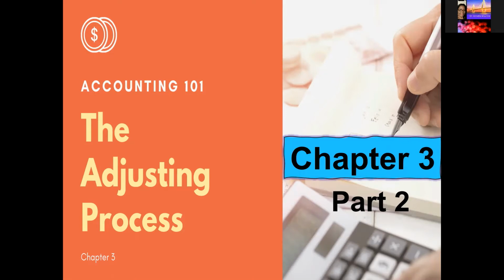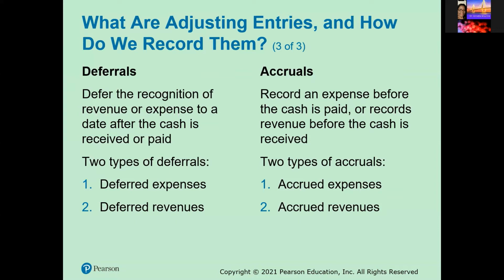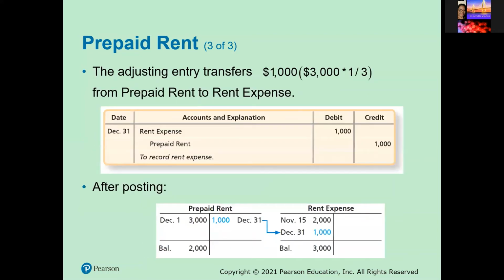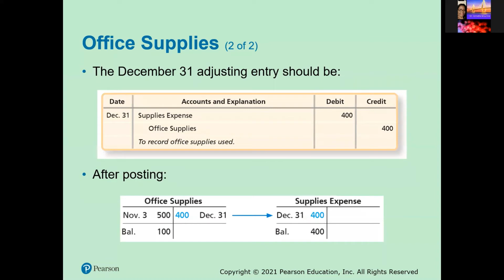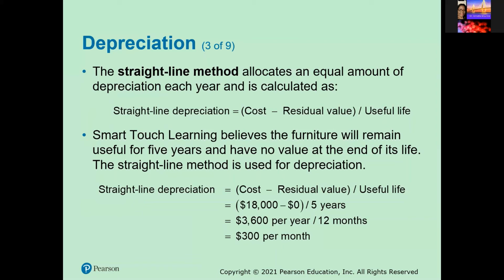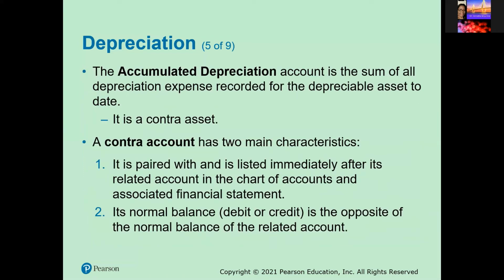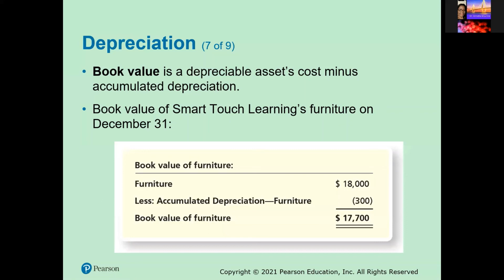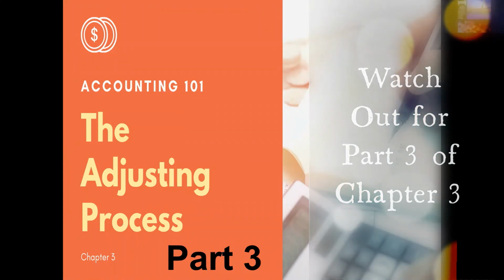ACCOUNTING 101 - CHAP 3 - PART 2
Explain the purpose of and journalize and post adjusting entries